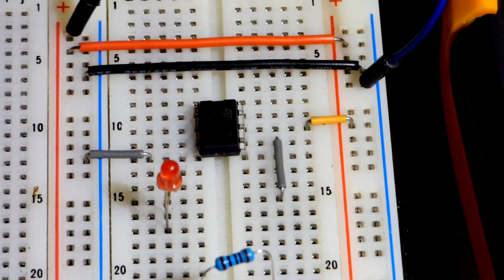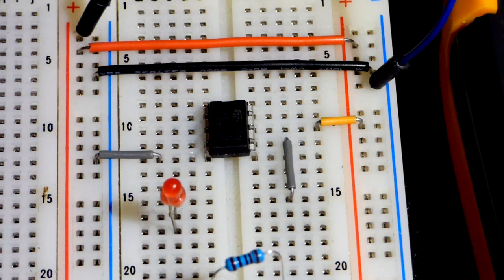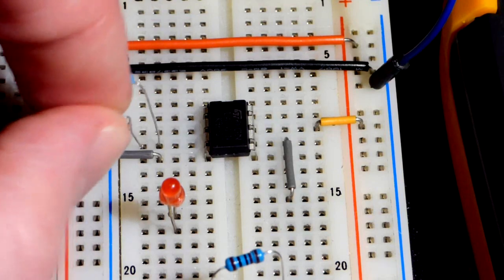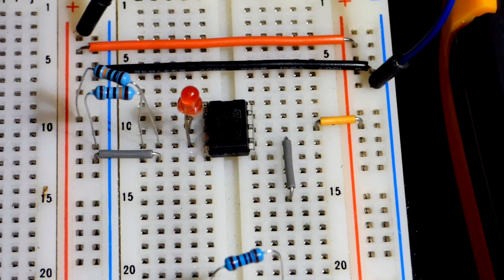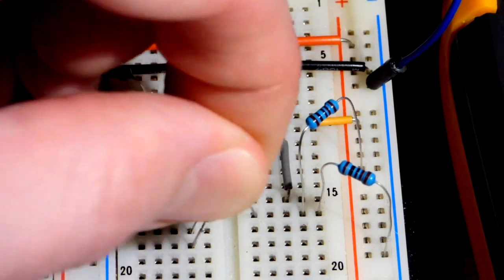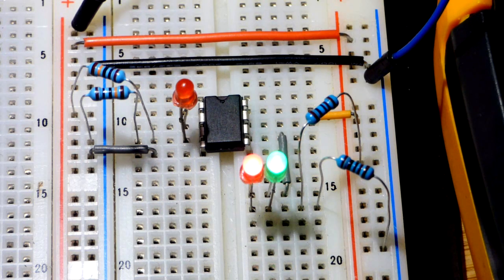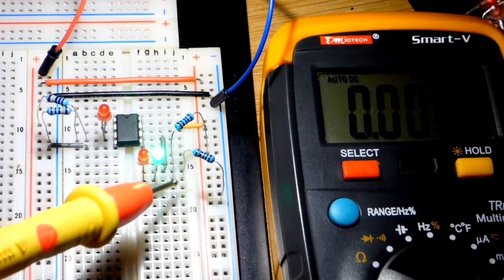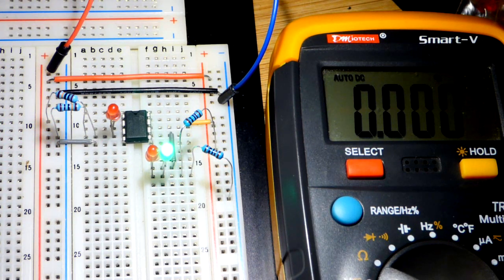Testing if LED can be used as bright light sensor with 741 op amp for beginner learning electronics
How to wire 741 op amp to turn a 18V single supply into a 9 volt positive and negative split supply